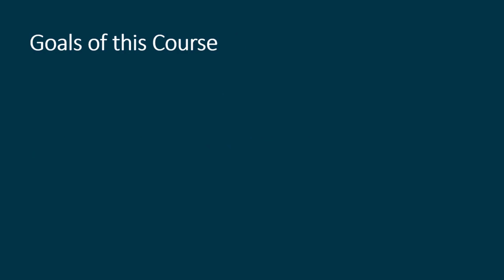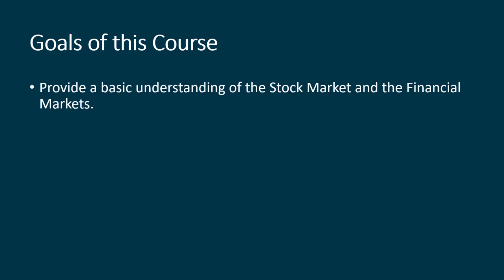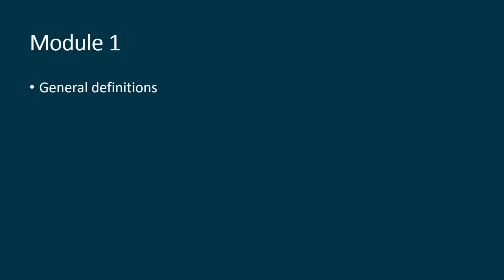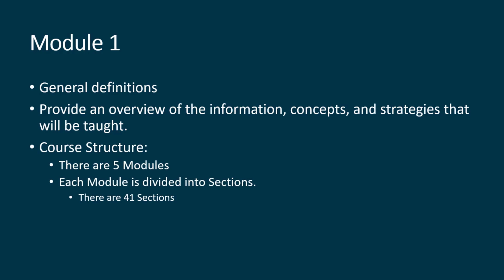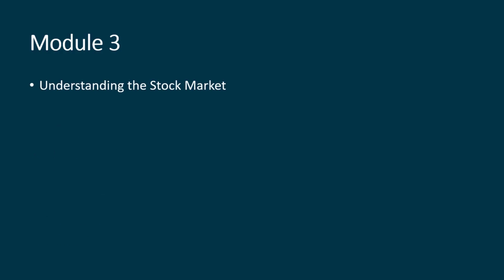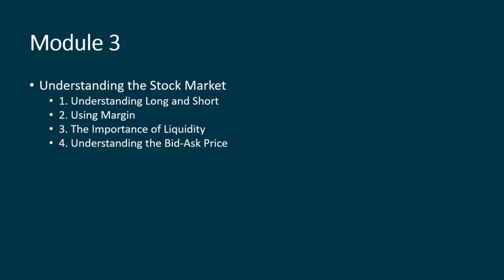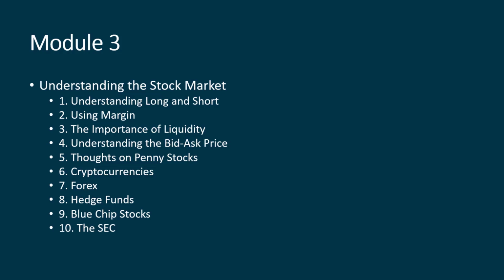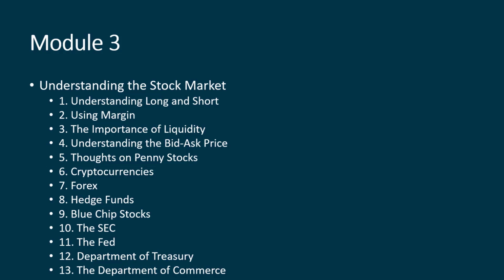Free Stock Market Course for Beginners! 20+ Hours!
Chapters:
0:00 Welcome, Introduction, Overview, and Basic Concepts
0:55 John Clay, About Your Instructor
01:54 Is This Course for You?
04:58 Goals of this Course
07:08 Course Structure
14:41 Participation Suggestions
22:16 Overview of the Entire Course
23:51 Module 1
25:01 Module 2
25:17 Module 3
27:07 Module 4
28:03 Module 5

Free Stock Market Course For Beginners
Fall, 2021
Introduction, Overview and Basic Concepts
Intrepid Educational Services
The SPX Investing Program
John Clay
Founder, Creator, and Instructor
About Your Instructor
John Clay
Over 35 years of experience as an Educator, Trainer, and Instructor.
Over 25 years of experience as an Individual Investor.
Messenger/Skype/Zoom: Times can be scheduled
Is This Course for You?
Beginners or those with years of experience.
All ages and seasons of life.
Those who want to take investing and trading to a new level.
Those who want to think of things in new or different ways.
Those who want to take advantage of opportunities currently unknown and uncertain.
Goals of this Course
Provide a basic understanding of the Stock Market and the Financial Markets.
Make a case for building an investment program using the S&P 500.
The SPX
Provide basic strategies that can be used right now.
Provide basic tools and information sources that can be used immediately.

Course Structure
Available on YouTube
Course notes are available for free
This course is designed to be rolled-out starting September 21, 2021.
Voice-Only: faster
My lecture style: PPT, added commentary. I am looking at what you are looking at. Each recording is slightly different.
At the time of this recording, the stock market is:
At or near all-time highs but concerns are on the horizon.
Inflation is becoming a concern.
The US and the world continue to deal with the COVID-19 Pandemic.
Massive cultural, economic and governmental changes are happening.
Fall can be a bad time for the stock market.
Participation Suggestions
Dedicate to completing the course
Self-paced
Submit questions or comments
Make use of Assessments
Watch other posted videos
Visit SPXInvestingblog.com
Join the public Facebook group
Watch the workshop
Follow on Social Media (Facebook, Twitter, Rumble, Instagram)
If you would like to meet, a time can be set up on Skype, Zoom, or Messenger.
Overview of the Entire Course
Length:
Over 20 hours
Module 1:
Basic Concepts
Module 2:
Stocks and Stock Indexes
Module 3:
Understanding the Stock Market
Module 4:
Developing a Strategy
Module 5:
Market Analysis

Module 1
General definitions
Provide an overview of the information, concepts, and strategies that will be taught.
Course Structure:
There are 5 Modules
Each Module is divided into Sections.
There are 41 Sections
The average length of each module is about 28 minutes.

Module 2
1. Basic Concepts
2. Stocks
3. Bonds
4. Mutual Funds
5. ETFs
6. Indexes
7. The SPX
8. Market Cap
Module 3
1. Understanding Long and Short
2. Using Margin
3. The Importance of Liquidity
4. Understanding the Bid-Ask Price
5. Thoughts on Penny Stocks
6. Cryptocurrencies
7. Forex
8. Hedge Funds
9. Blue Chip Stocks
10. The SEC
11. The Fed
12. Department of Treasury
13. The Department of Commerce
Module 4
Developing a Strategy
A Discussion on Risk
Definitions of Time
Types of Orders
Paper Trading
The Power of Compounding
Module 5
Market Analysis
SPX Sectors
Industry Groups
Fundamental Analysis
Mental Analysis
Technical Analysis
SMAC Strategy
Intermarket Analysis
SPX Analysis
Economic Analysis
Market Observation
Recommended Reading
Recommended Websites